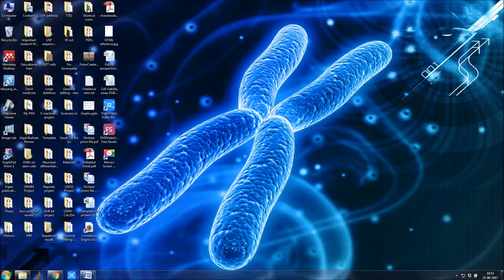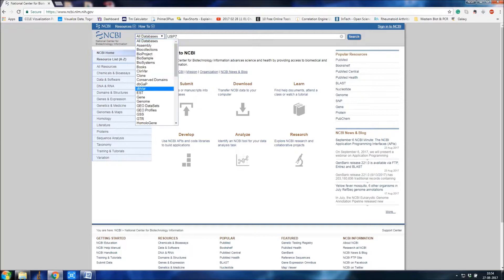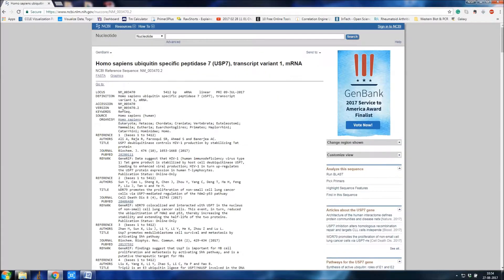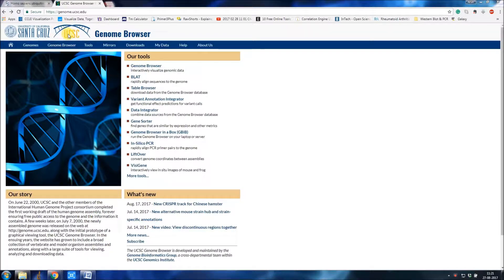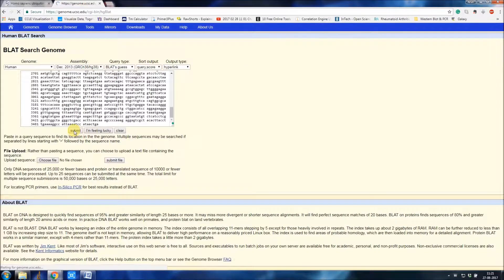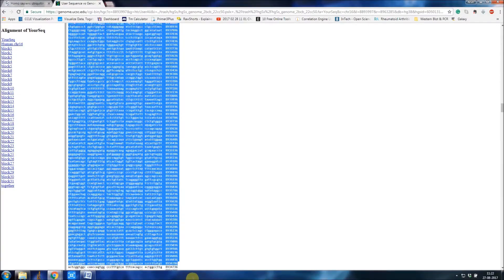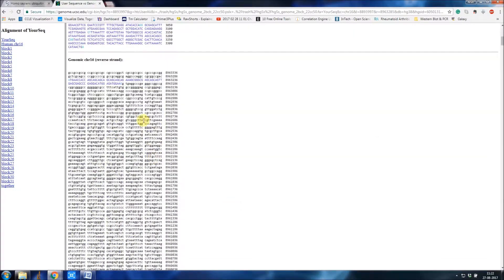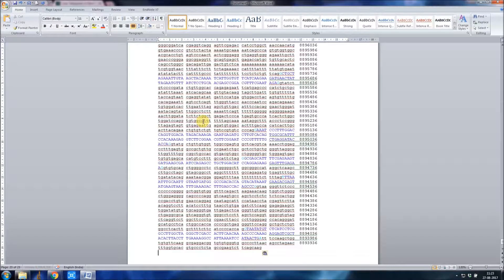How to obtain genomic DNA sequence for a gene?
This tutorial explains how to obtain genomic DNA sequence for a gene of interest. It's very easy to get it.